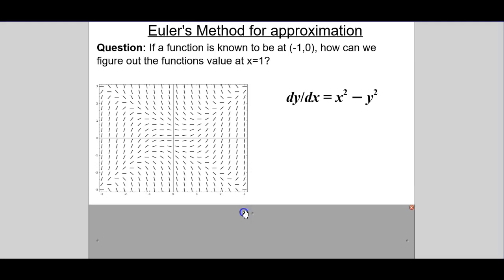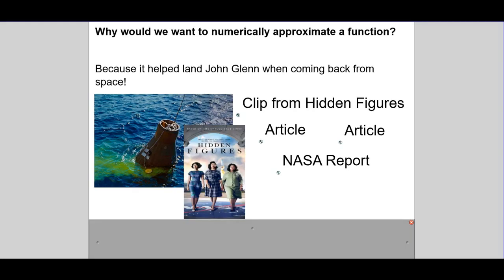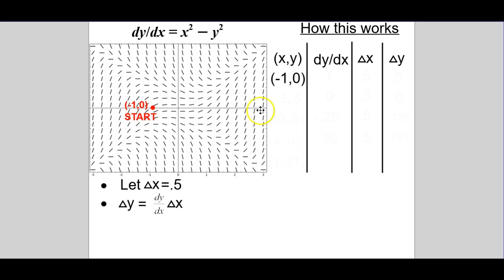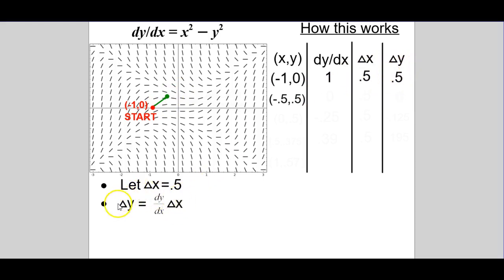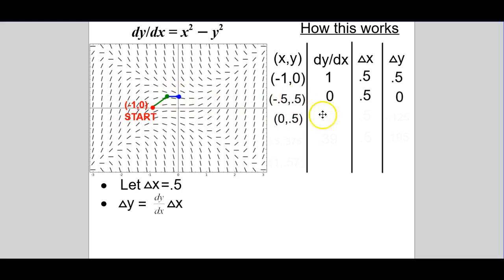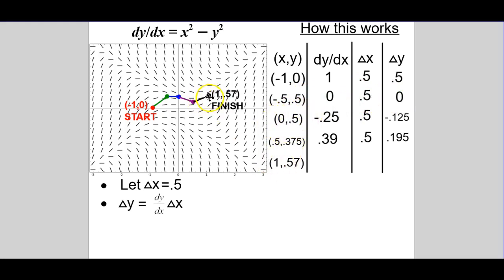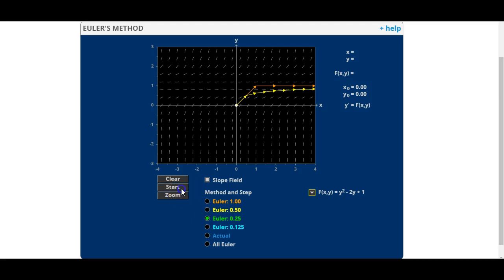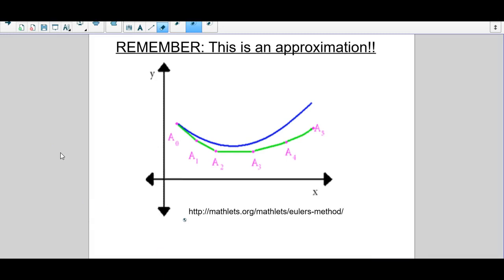Introduction to Euler's Method